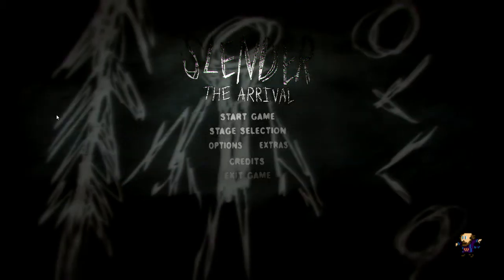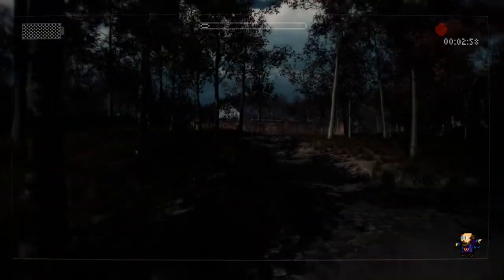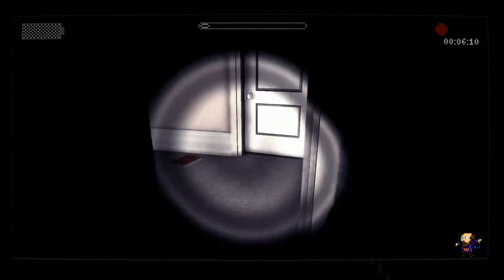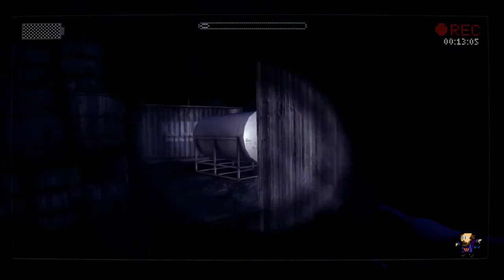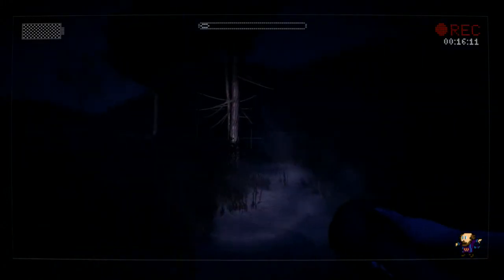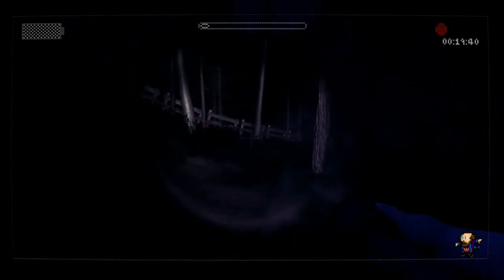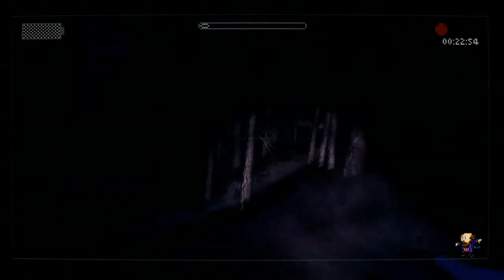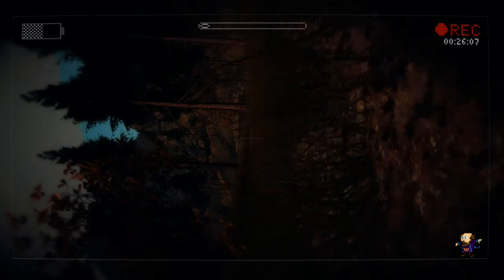Wigsby Plays...Slender:The Arrival Part 1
Greet'ns,

Interested in game?